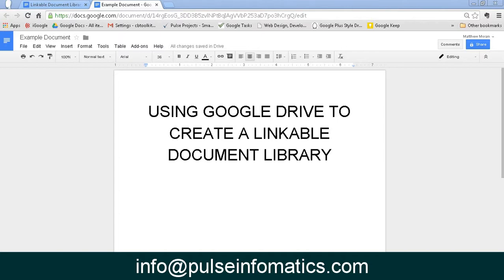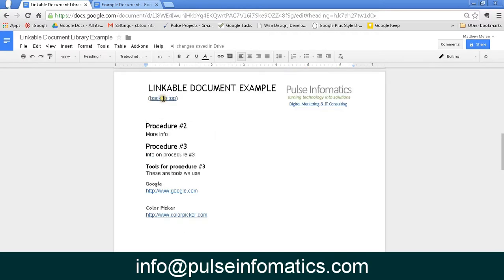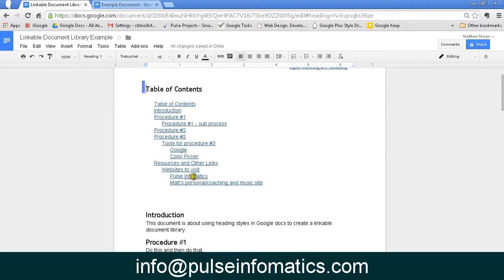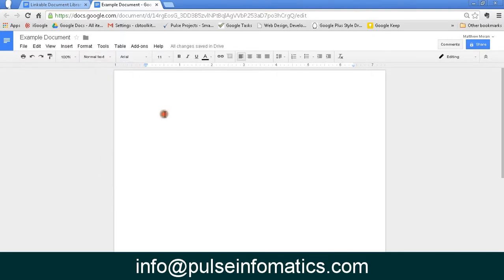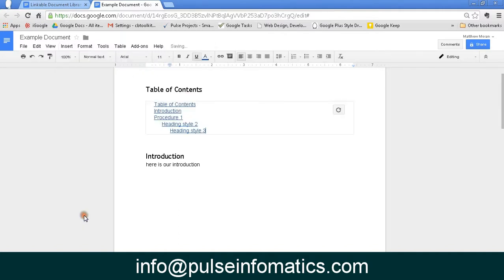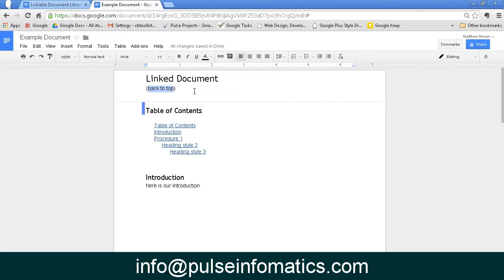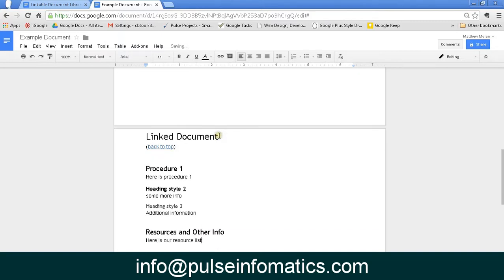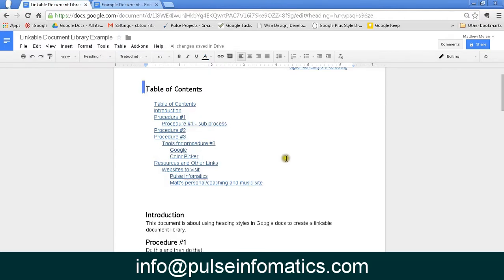Google Document with Linkable Navigation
An example and tutorial on how to create a structured and linkable Google Document. This is a great tool for team collaboration and information management.